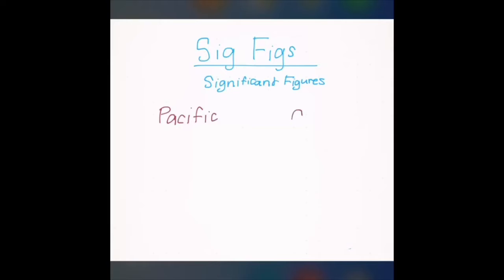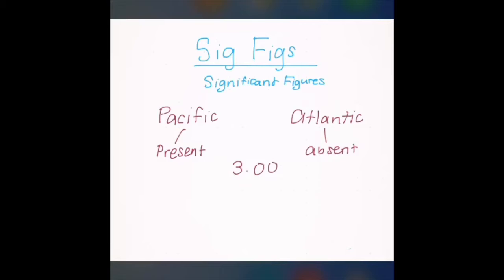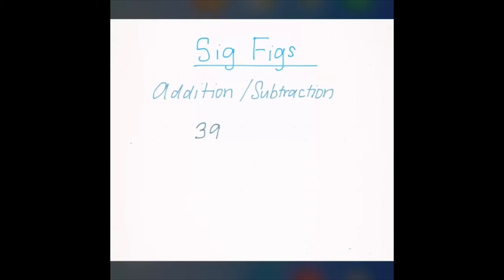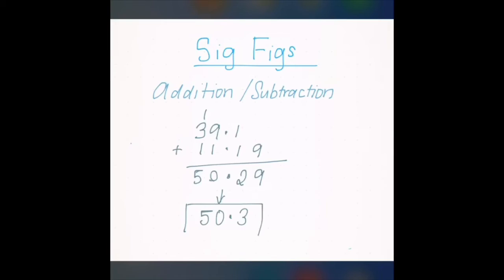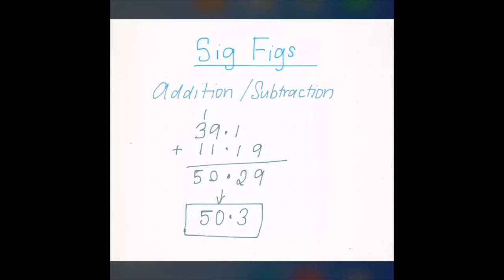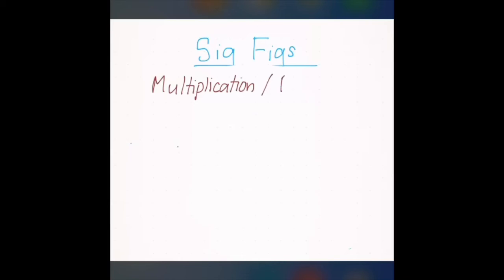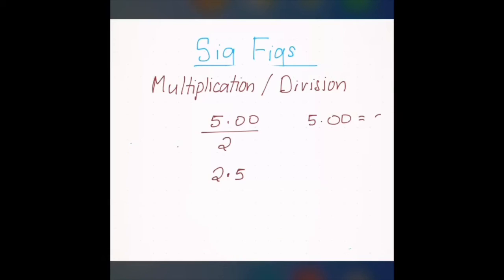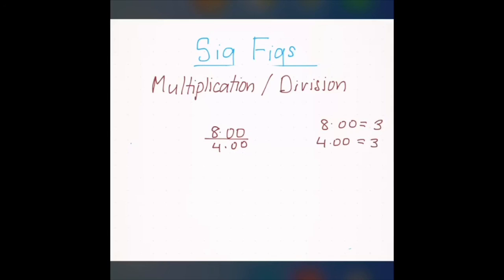Significant Figures (sig figs)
This video is about significant figures and how to make them easier. Let me know what you would like me to see in the next video